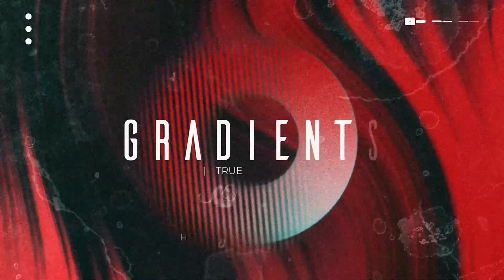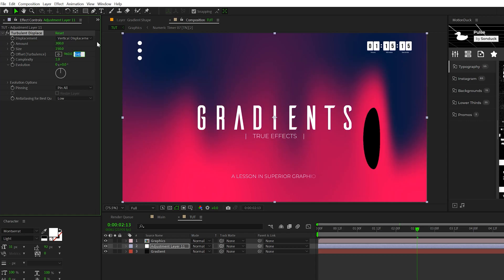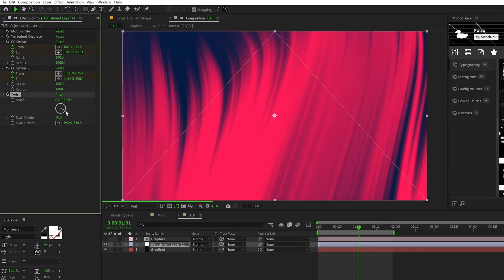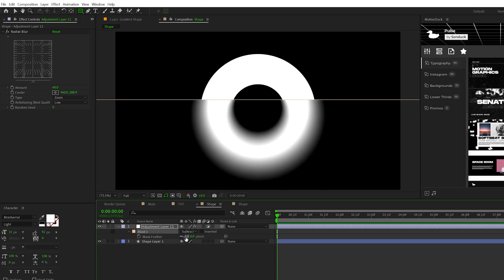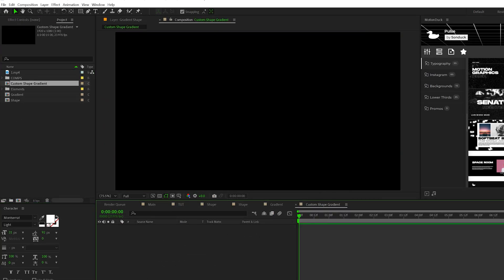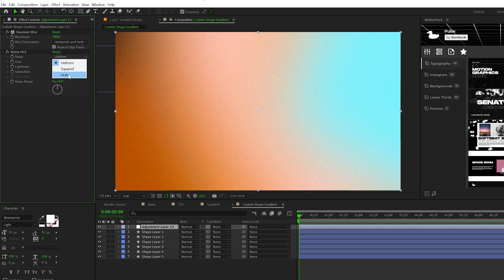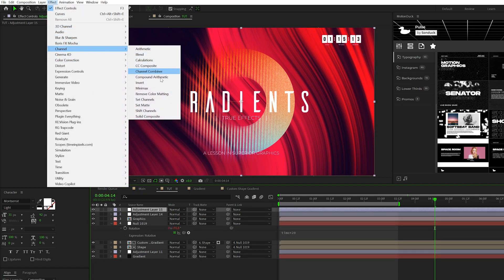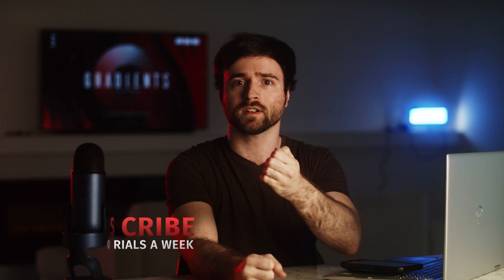The Best Gradient Effects for Motion Graphics | After Effects Tutorial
20,000+ AE & PR Templates - In this tutorial, we'll explore some of the most visually stunning gradient effects that you can create in Adobe After Effects. Whether you're a beginner or an experienced motion graphics artist, you'll learn how to use gradients to add depth, texture, and dimensionality to your designs.

► Music Used in this Tutorial:
1.envato.market/15jAPD

We'll cover a range of techniques for creating gradients in After Effects, including using shape layers, masks, and gradients as overlays. We'll also show you how to use blending modes to achieve some truly unique effects.

Throughout the tutorial, we'll provide step-by-step instructions and examples to help you follow along and get the most out of your After Effects experience. By the end of this tutorial, you'll have a solid understanding of how to create and use gradients in your motion graphics projects.

So if you're ready to take your motion graphics skills to the next level, be sure to watch this tutorial and discover the best gradient effects for After Effects!

Timecode:
0:00 Intro - Smash that like button!
0:26 Create Twirl Gradients
3:23 Create Shapes For Graidents
5:11 MotionDuck
5:45 Custom Gradient Shapes
8:12 Color
10:11 Outro - Please Subscribe